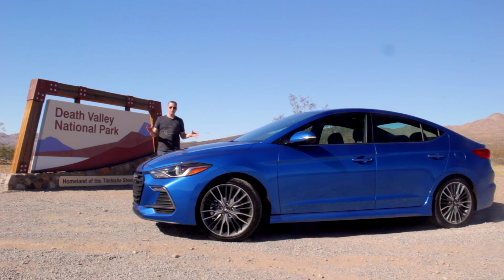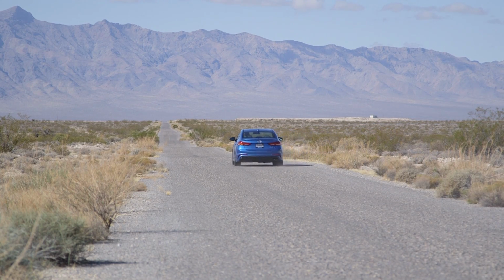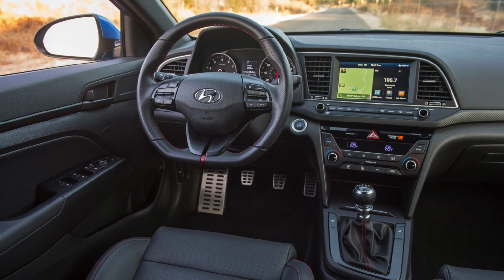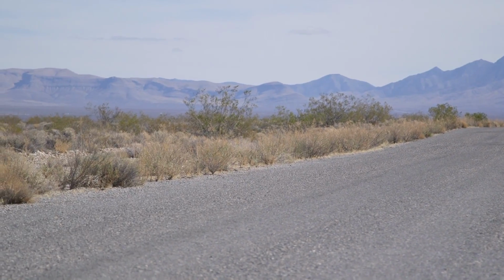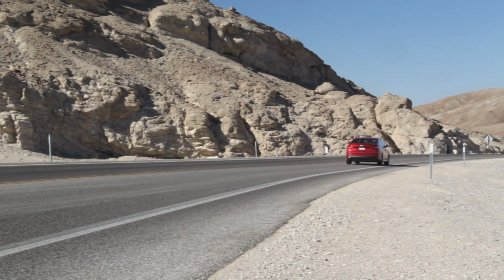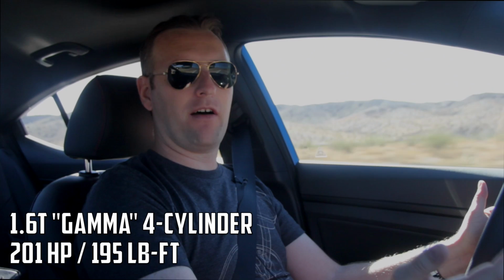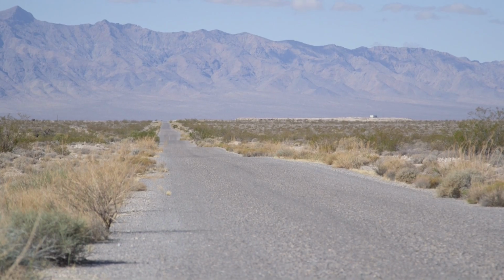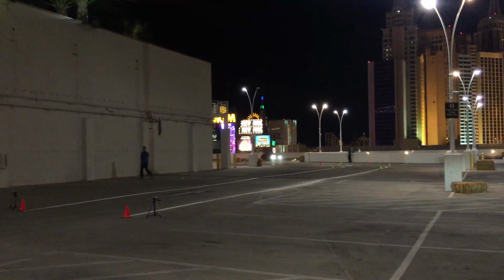First Drive: 2017 Hyundai Elantra Sport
Hyundai has added the word "Sport" to the end of the name "Elantra". Is it worthy of wearing those five letters? We're not expecting to be wowed by an affordable sports sedan from Hyundai, but maybe we should be recalibrating our brand senses even further than normal.

After all, this is the company that turned to Lotus for help with handling when it set out to revise its own Genesis sedan (now the G80).

So, with just over 200 horsepower on tap from its 1.6-liter turbo four banger, this Elantra Sport could be ready to take a swipe at far more seemingly sporting competitors.

We sent Associate Editor Jason Connor to Nevada to find out if that's the case...